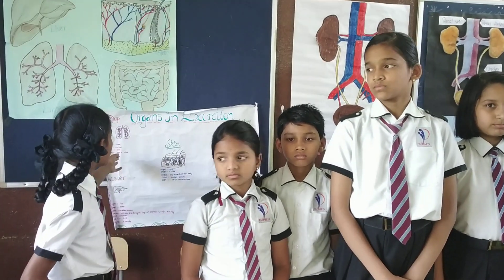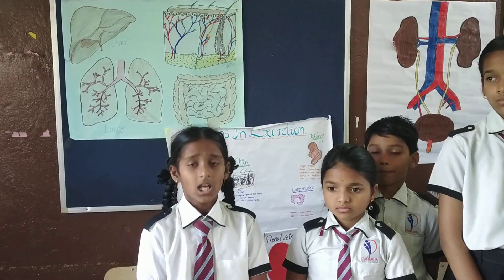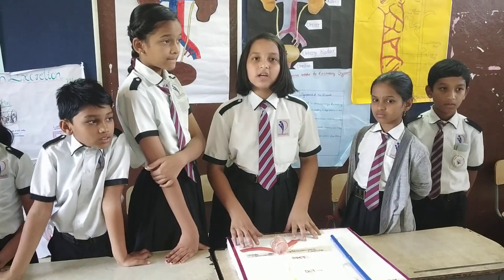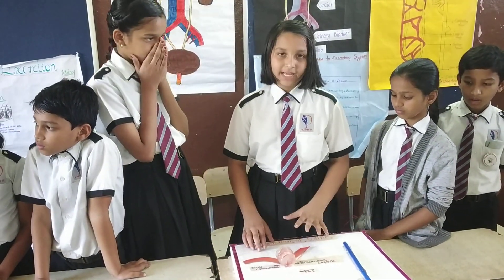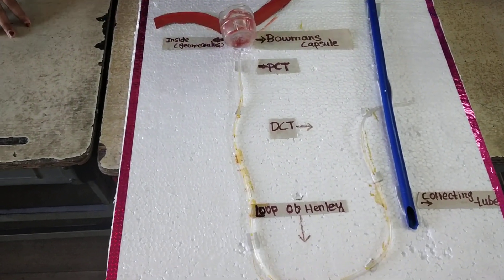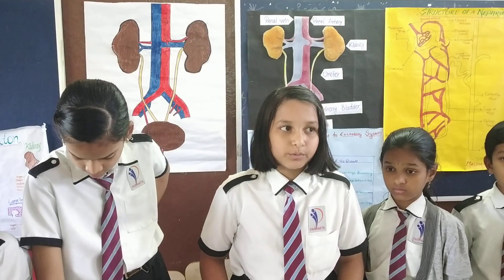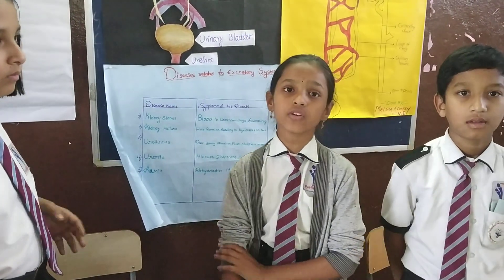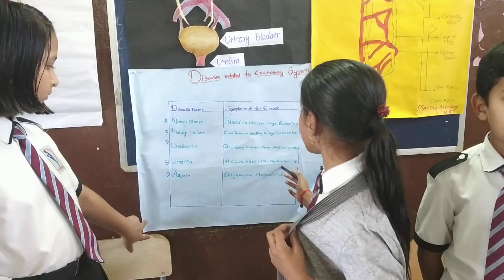Excretary System || Science Expo || Paramita High School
Science Expo || Paramita High School